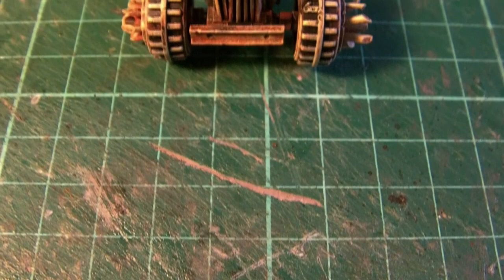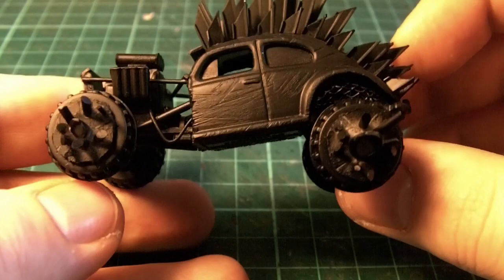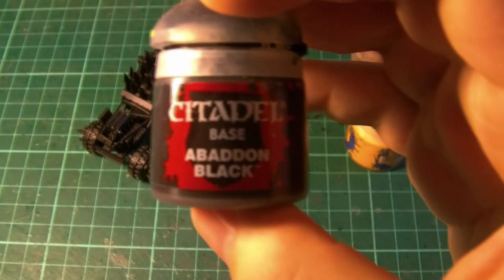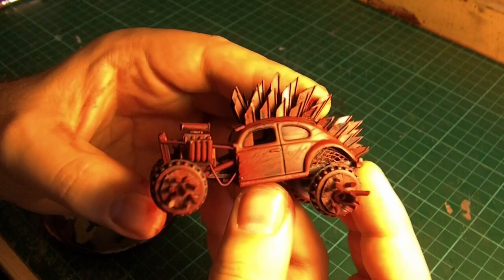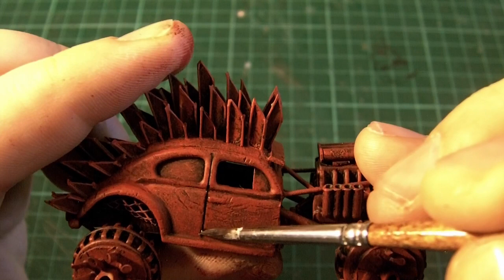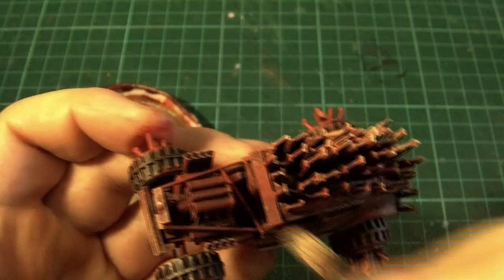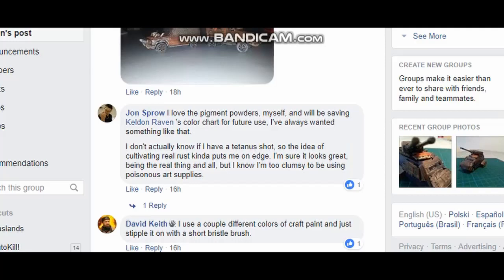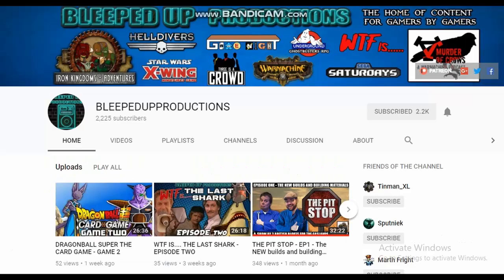How to Paint, Buzzards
Hello Wasteland! And in today's video we quickly answer the question, how do you paint rust?

A 1k sub video announcement will be coming out soon, as the winners have both been contacted :D

Remember to check out my main man Foe Render's channel, as we have a new video up talking about the Gaslands Sponsors;

And check out Bleeped Up Productions soon for the next battle report and episode of The Pit Stop;

Copyright as always
Intro music copyright AMRPHIS

Plasticard sheet bundle;

Plastic rod and tubing bundle;

Gorilla superglue;

Aluminium mesh, for car windscreens;

Green Stuff, because it's always useful;